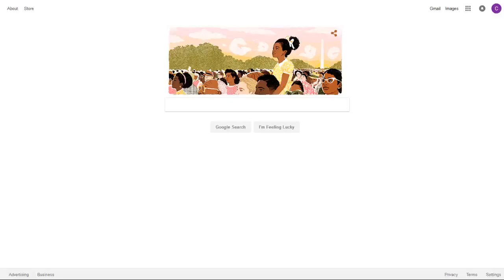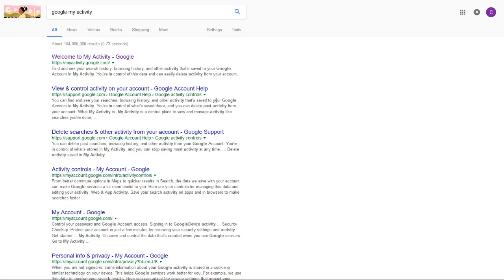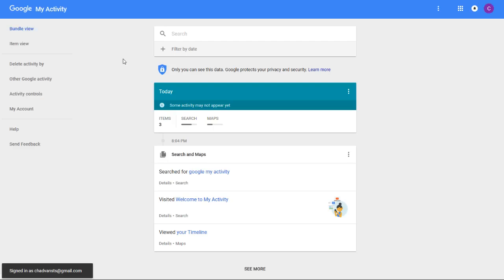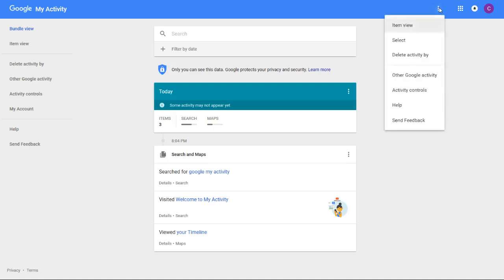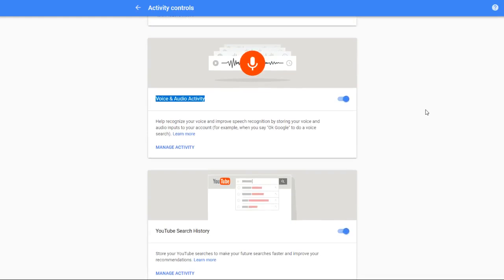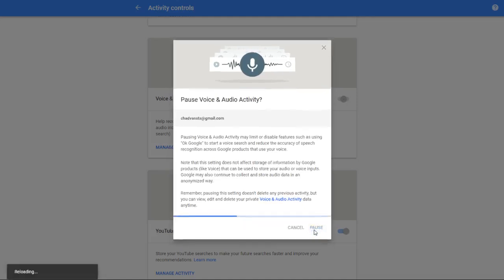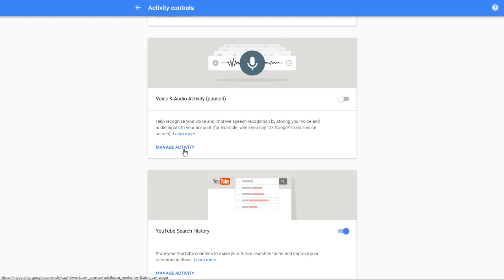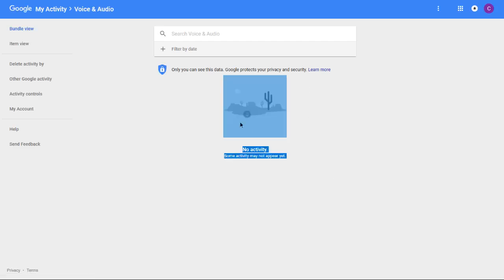How To Stop Google From Listening To Me - Stop Tracking & Saving Your Voice & Audio Activity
How To Stop Google From Listening To Me - Stop Tracking & Saving Your Voice & Audio Activity - In this video I go through how to stop google from listening and saving your voice and tracking.